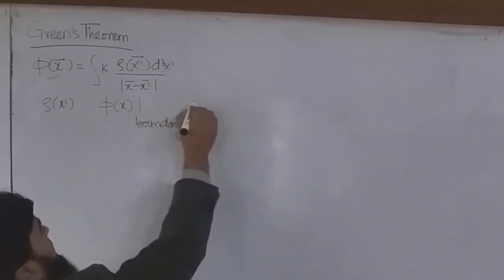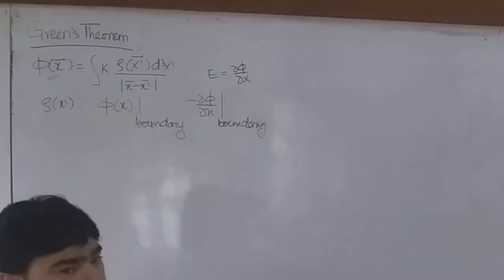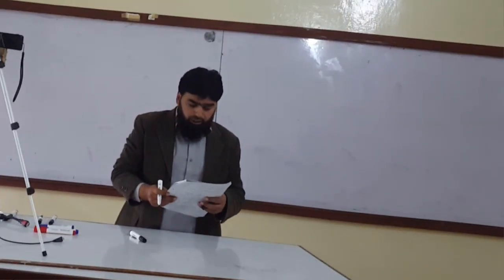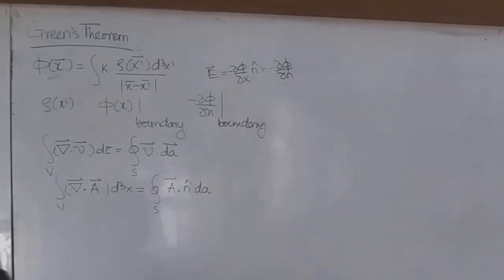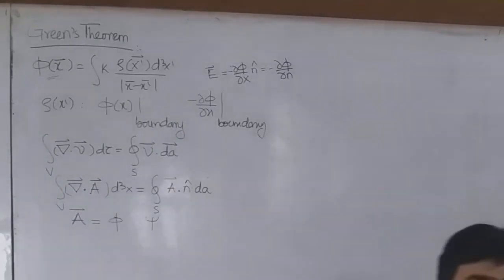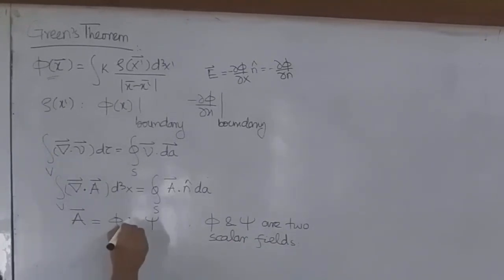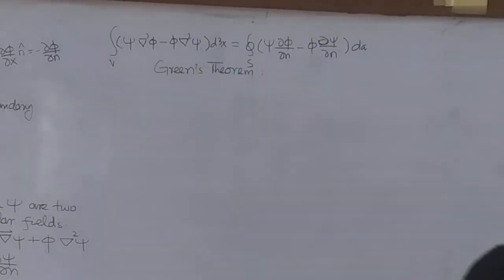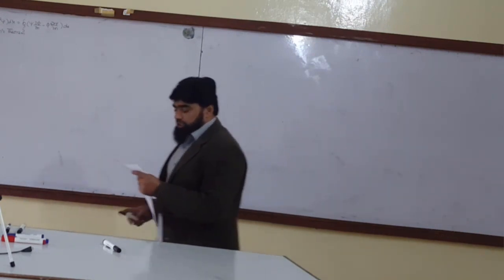L7.3 Green's Theorem for Electrostatics | Boundary Value Problems | Jackson Electrodynamics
This lecture introduces Green's Theorem, a powerful mathematical tool essential for solving electrostatic boundary value problems. When charge density isn't specified everywhere, but the potential or its normal derivative (electric field) is known on a boundary, Green's Theorem provides the framework to find the solution.

We derive Green's Identities from the divergence theorem and show how they incorporate boundary conditions directly into the solution for the electric potential. This is a critical step beyond the standard Poisson's equation and is foundational for methods like image charges and solving Laplace's equation in various geometries.

0:00 - Introduction: The Need for Green's Theorem in Boundary Value Problems
2:32 - Starting from the Divergence Theorem (Gauss's Theorem)
5:53 - Defining a Vector Field from Two Scalar Potentials (φ and ψ)
9:02 - Deriving Green's First Identity
10:11 - Deriving the Symmetric (Second) Form of Green's Identity
11:23 - Subtracting the Identities to Get Green's Theorem
13:46 - The Final Form of Green's Theorem and Its Significance

green's theorem, green's identities, boundary value problems, electrostatics, classical electrodynamics, divergence theorem, poisson's equation, laplace's equation, normal derivative, electric potential, electric field, jackson electrodynamics, physics lecture, mathematical physics, stokes theorem, surface integral, volume integral, uniqueness theorems, electromagnetism